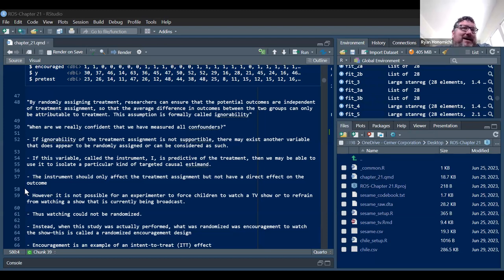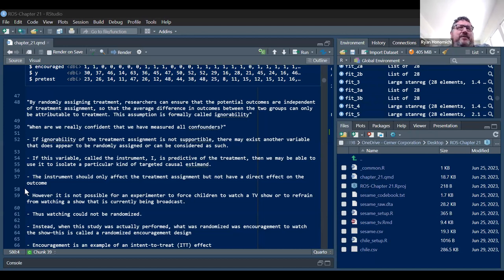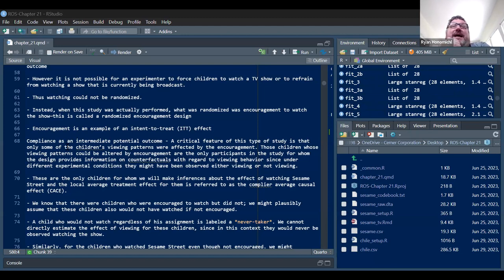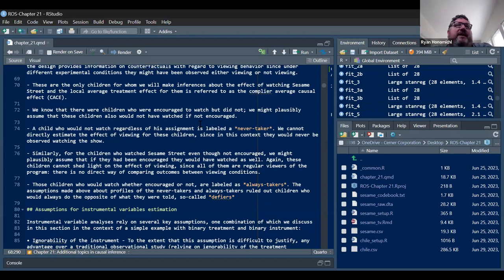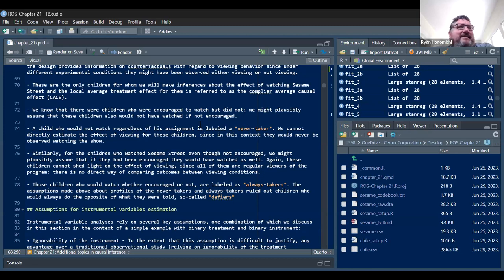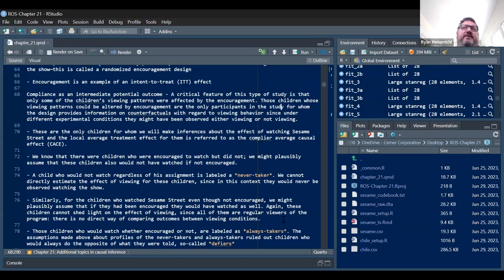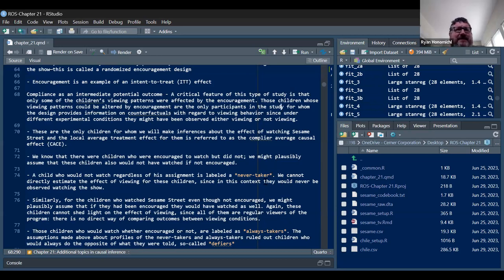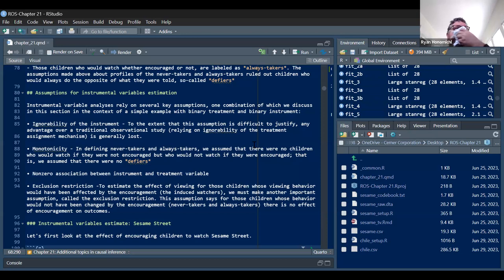Regression and Other Stories: More advanced topics in causal inference (ros02 21)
Ryan Honomichl leads a discussion of Chapter 21 ("More advanced topics in causal inference") from Regression and Other Stories by Andrew Gelman, Jennifer Hill, and Aki Vehtari on 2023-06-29, to the R4DS ROS Book Club, Cohort 2.